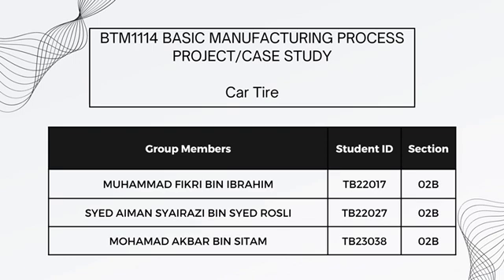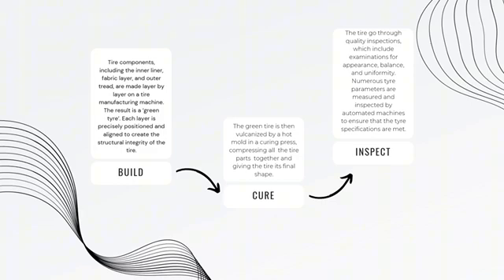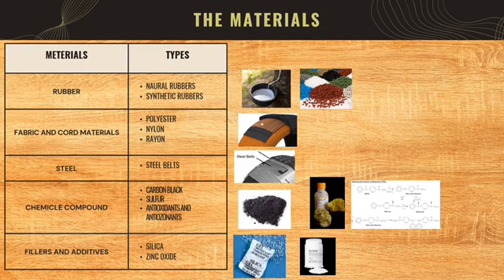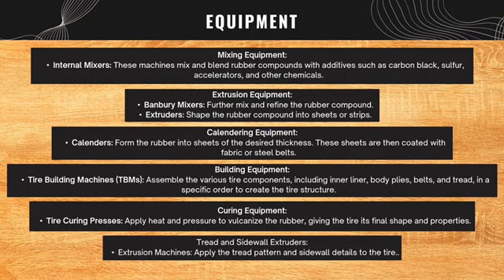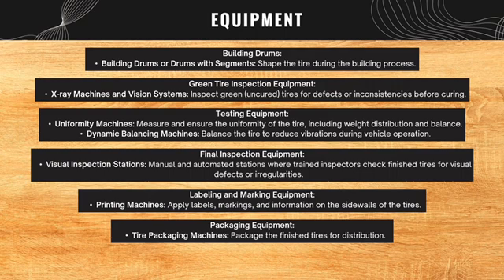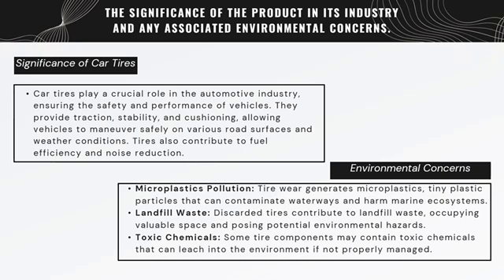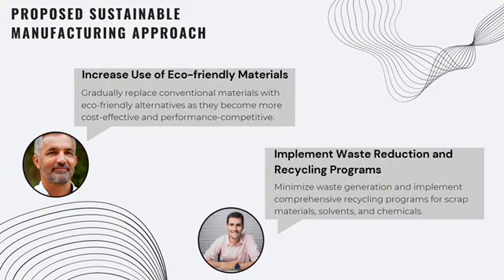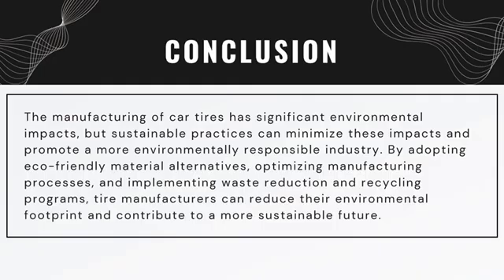Presentation about Car tires process from group 4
Presenter
SYED AIMAN SYAIRAZI BIN SYED ROSLI TB22027
MUHAMMAD FIKRI BIN IBRAHIM TB22017
MOHAMAD AKBAR BIN SITAM TB23038

CONTENT
- The Manufacturing Process
- The Materials
-Equipment
- The significance of the product in its industry and any associated environmental concerns
- Evaluate their benefits and drawbacks and propose a sustainable manufacturing approach